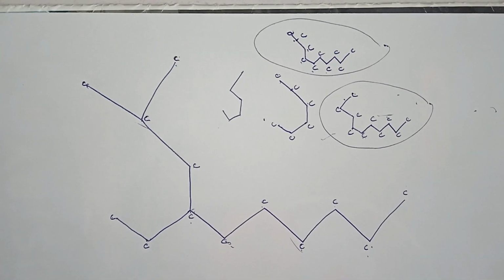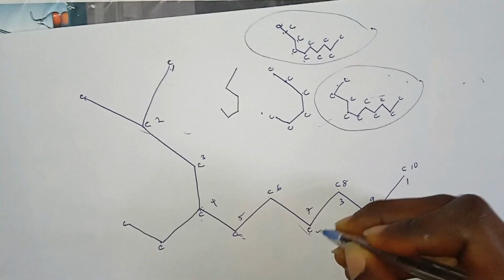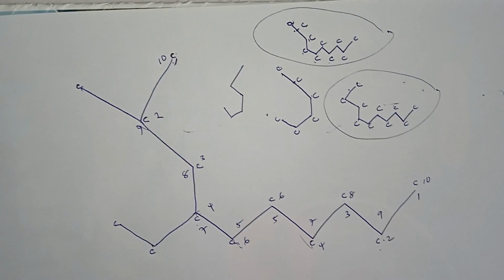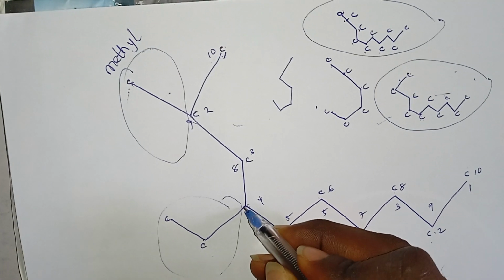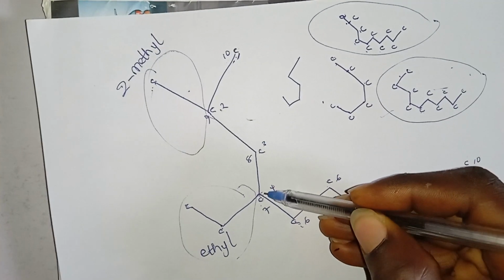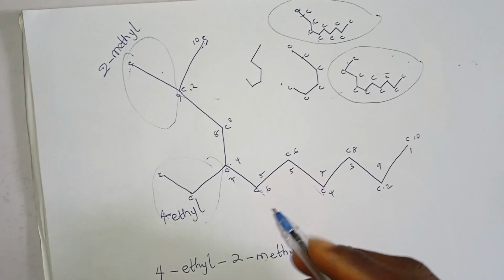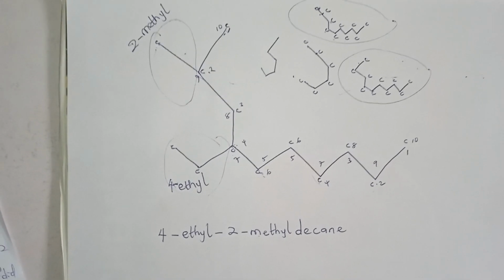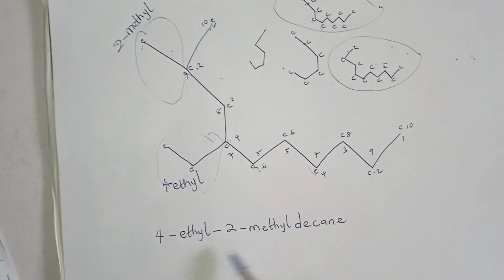MORE WORK ON SKELETAL HYDROCARBON:: 4-ethyl-2-methyl decane (2)